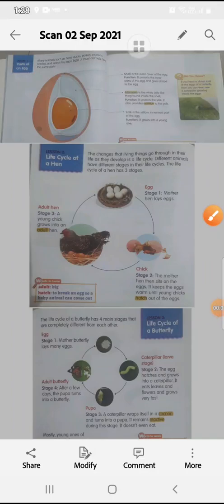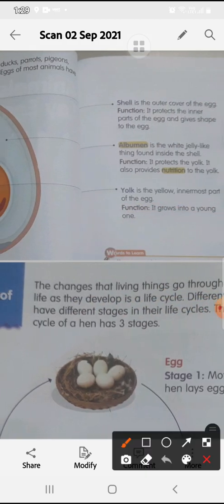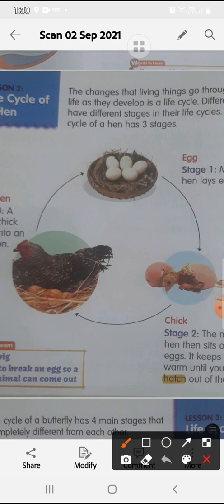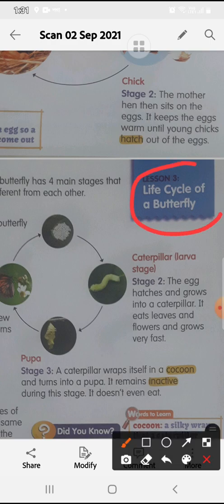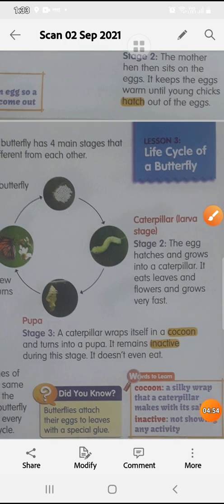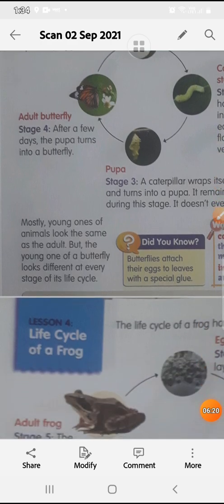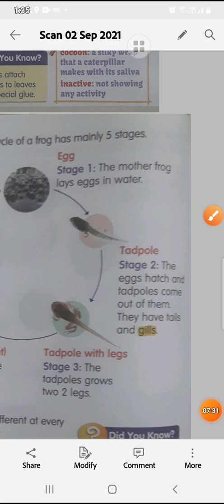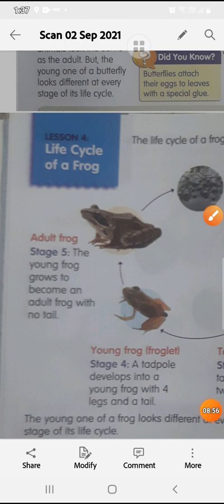Class 2nd EVS Block-9